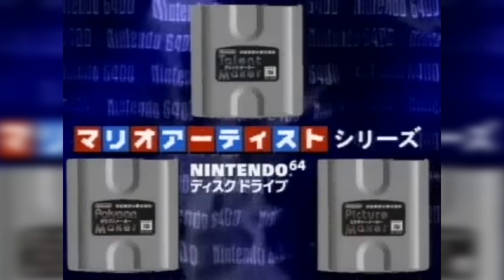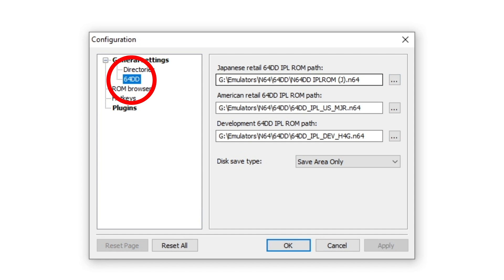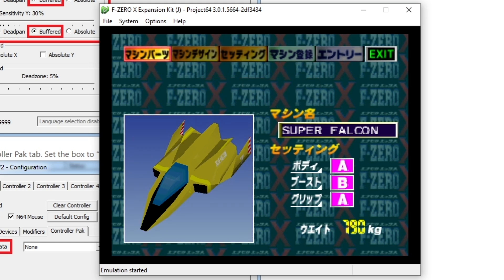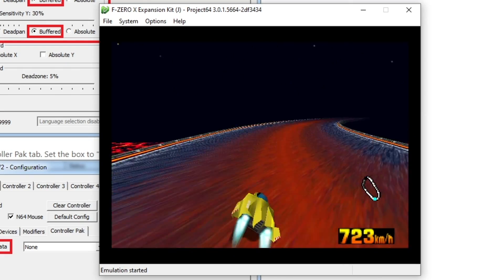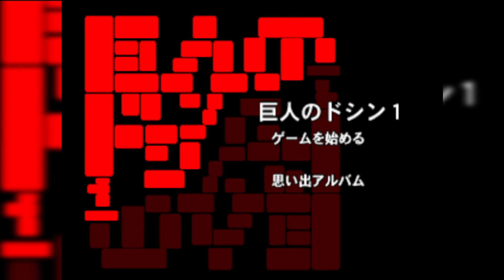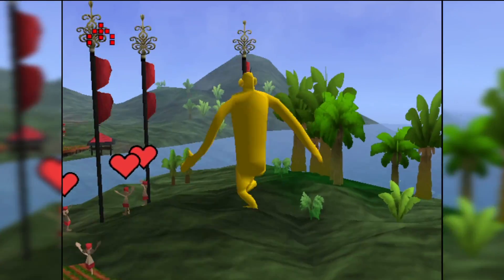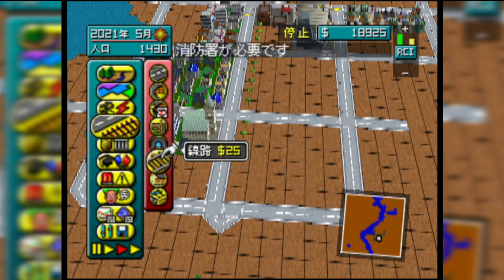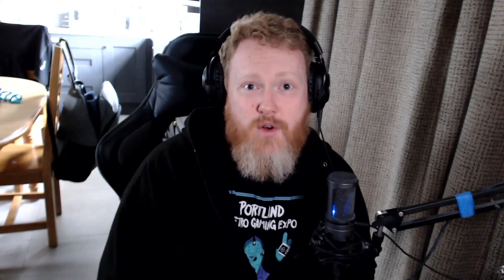Reviving The 64DD In 2024: Easy Emulation Tips For N64 Disk Drive On Project 64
The N64 Disk Drive, or the 64DD, is probably one of the rarest peripherals ever released for the N64. Released in Japan only in 1999, it would be discontinued a year later in 2000.

In this video, I am playing the 64DD the only way I can: Emulation.

Using the Project64 emulator, you can relive history and experience the 64DD in all its glory!!